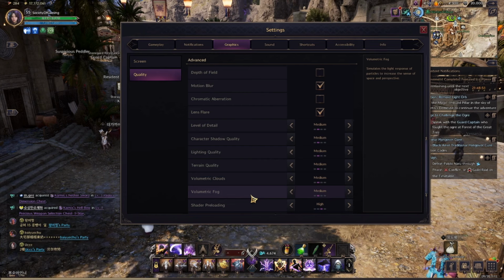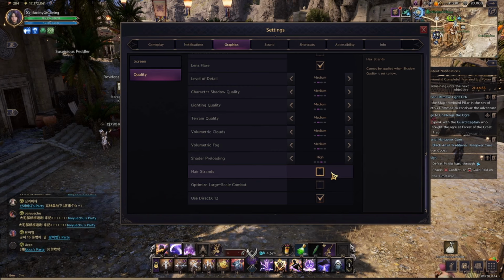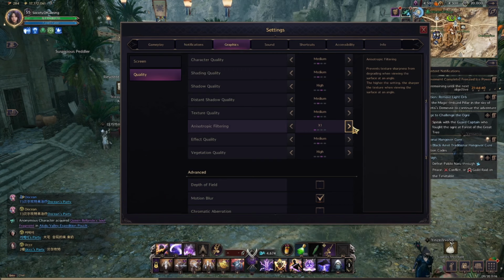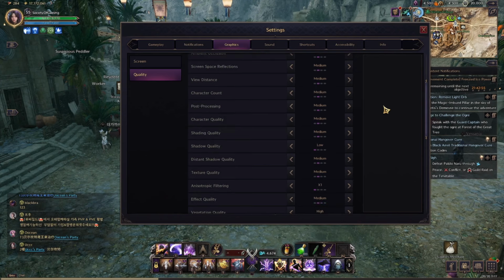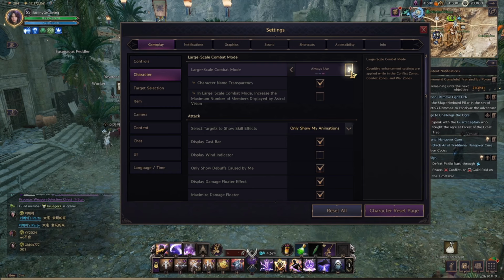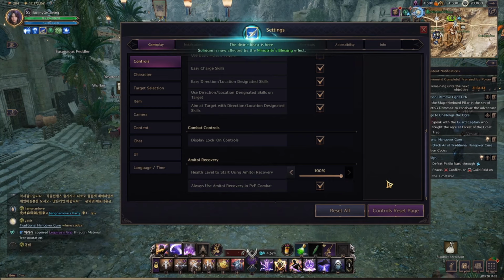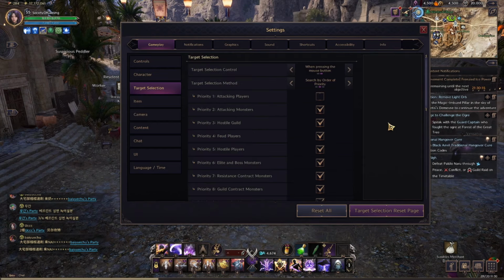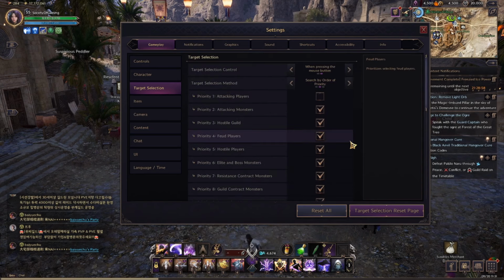Throne and Liberty BEST COMBAT SETTINGS - Beginners Guide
LIKE and SUBSRIBE if you like the video!
Throne and Liberty is a new upcoming MMORPG developed by NCSoft for PC, PS5 and Xbox with global release date set for October, 1st, 2024.